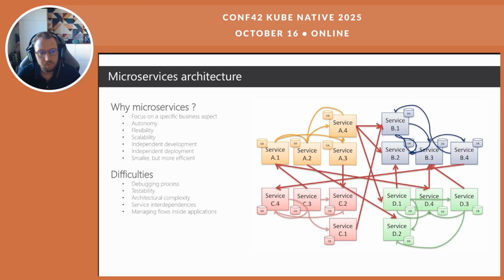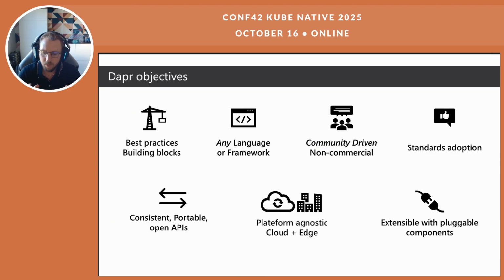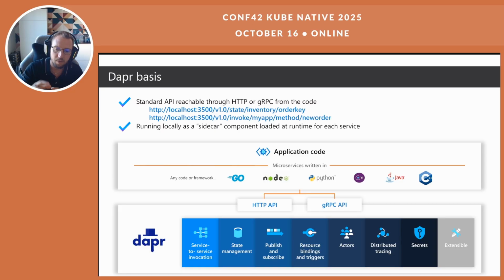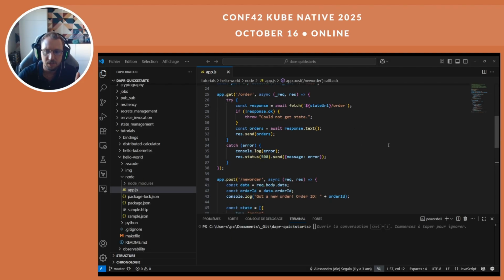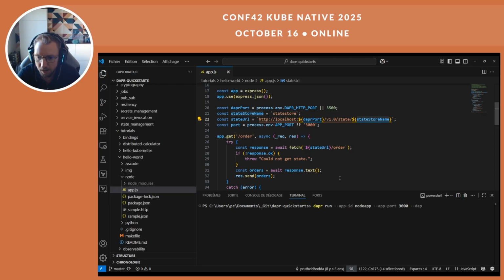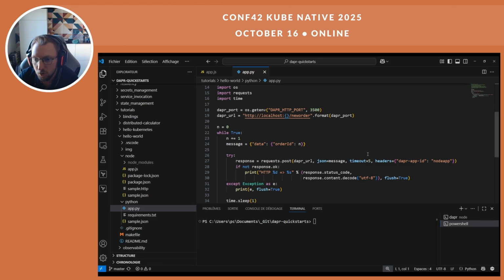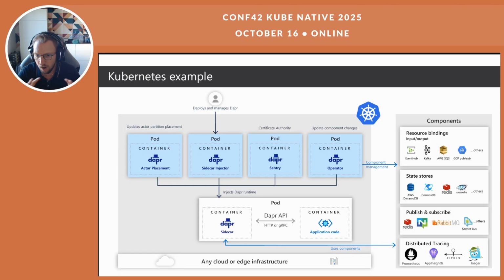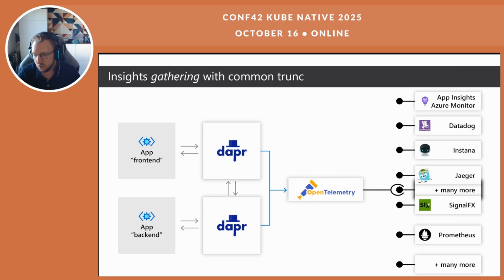Shaping next generations of architectures with Dapr | Christophe Gigax | Conf42 KN 2025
Chapters
00:00 Introduction and Speaker Background
00:12 Understanding Microservices Architecture
00:51 Challenges with Microservices
02:02 Introduction to Dapper
02:18 Dapper's Objectives and Features
03:32 Dapper's Sidecar Pattern
04:57 Service Invocation and State Management with Dapper
07:45 Hands-On Example with Dapper
15:41 Deploying Dapper in Production
17:17 Dapper Components and Configuration
19:49 Dapper in the CNCF Ecosystem
20:22 Conclusion and Contact Information